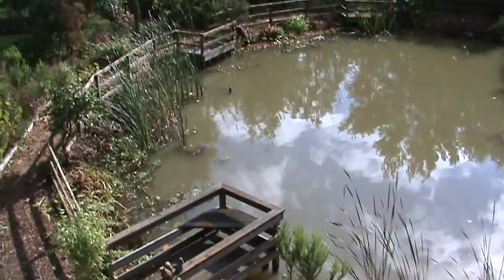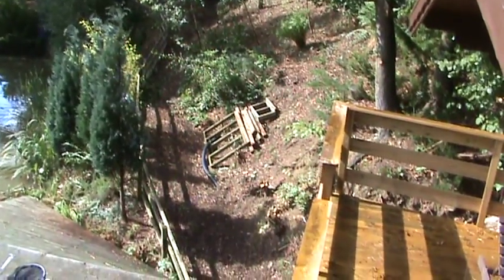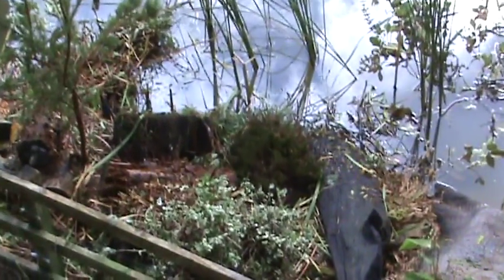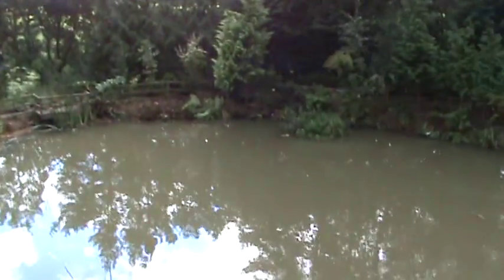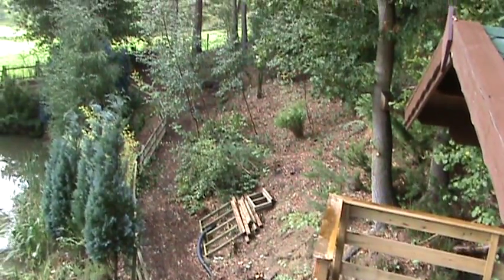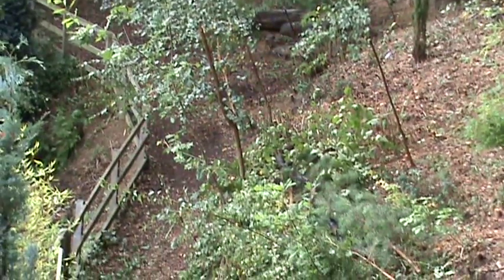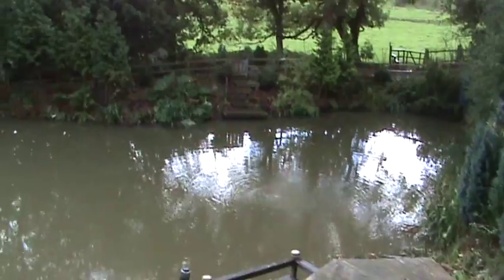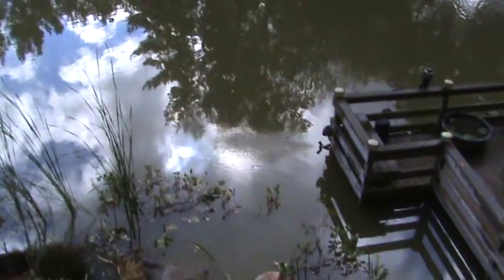Large Koi Pond Update 18.09.11 - Pondguru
I made this video to show the fully cleared out pond with all the vegetation cut back from around the edges and up the surrounding hillside.
Looks alot better now.